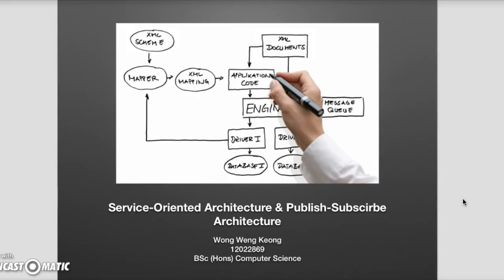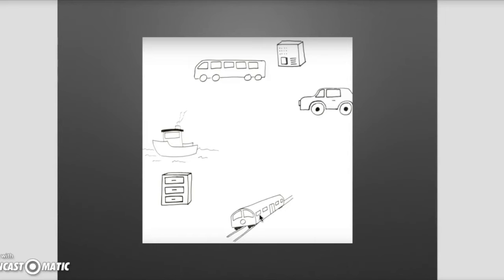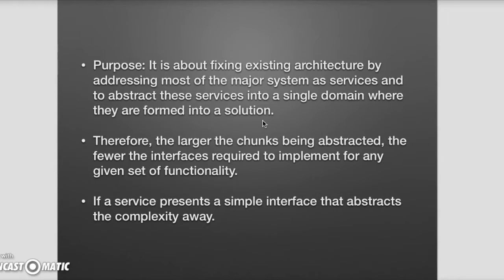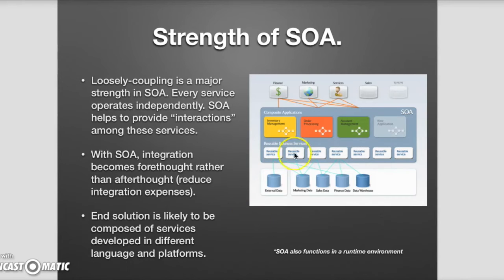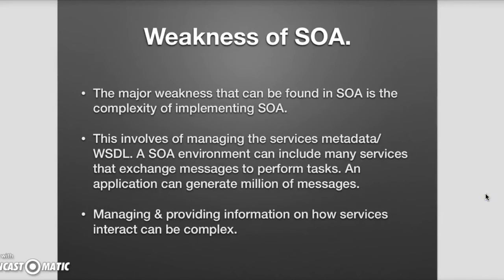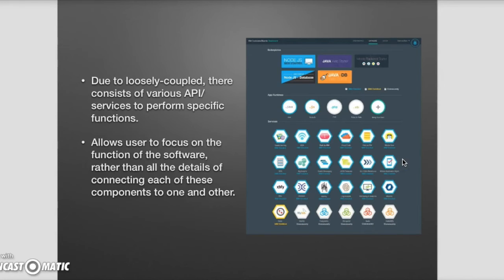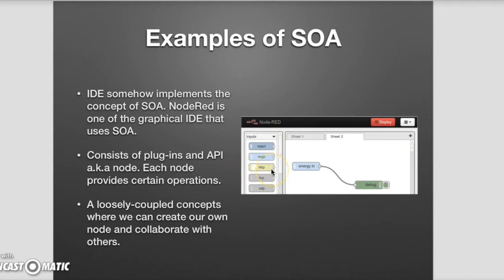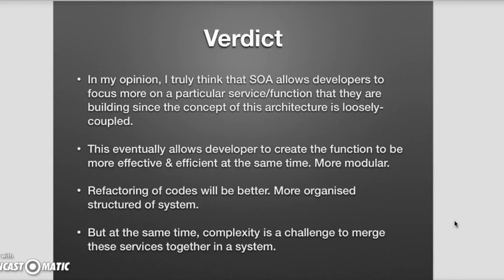Service-Oriented Architecture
This video explains about SOA concept.